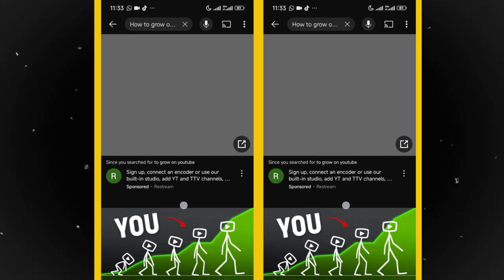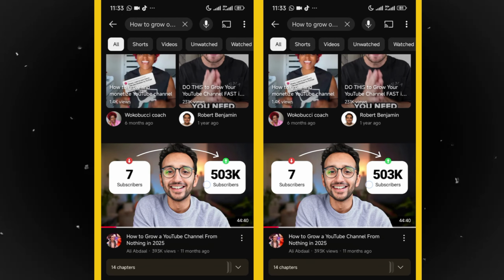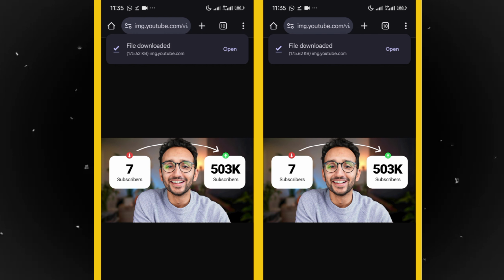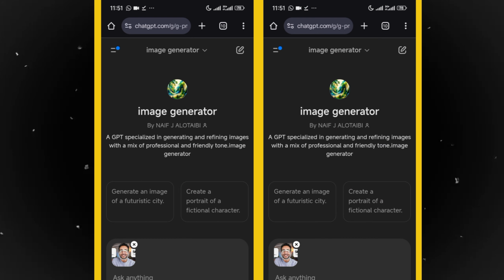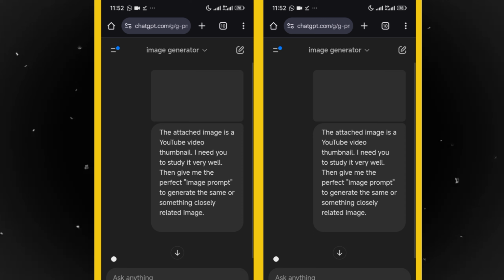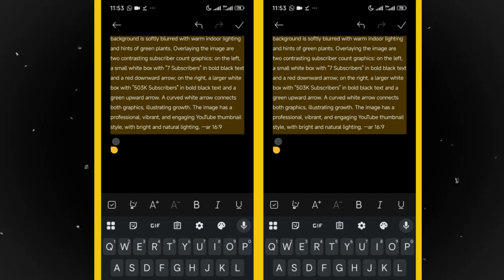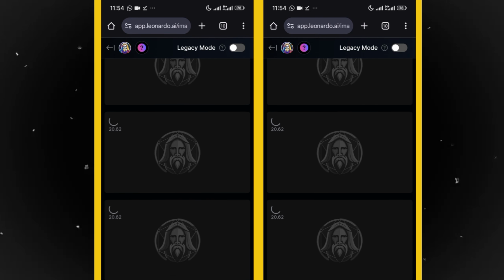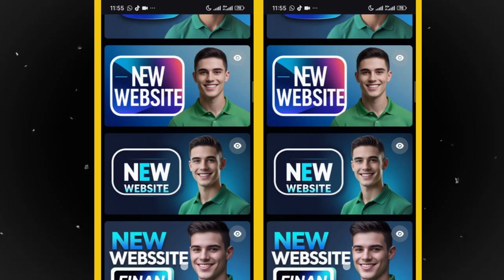How to CREATE a YouTube Thumbnail with AI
This video shows you how to craft a perfect YouTube Thumbnail for your channel with AI.

Got questions or ideas? Drop a comment below, and don't forget to subscribe and hit the bell icon to never miss out on the latest YouTube growth strategies, AI tools, and trending niches for 2025.